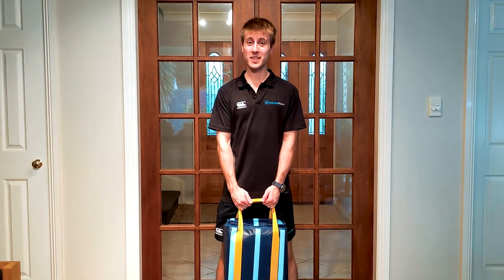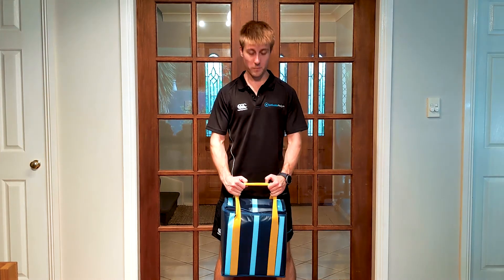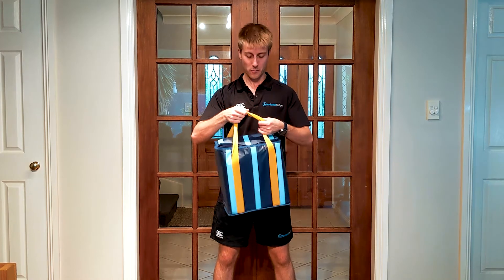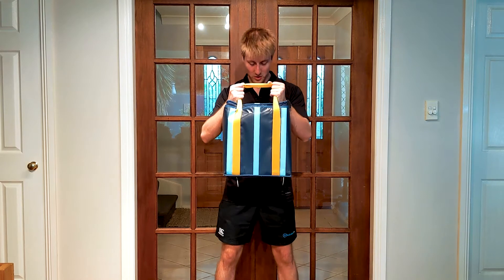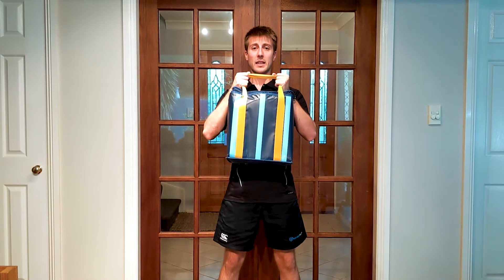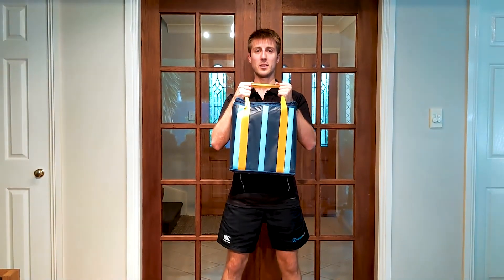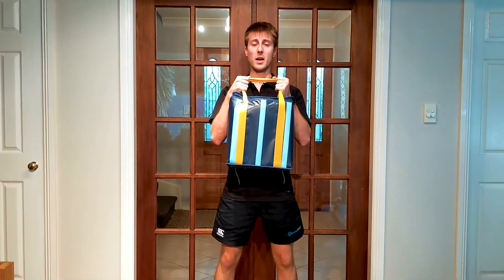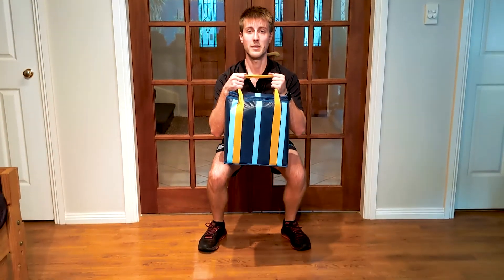ActivateUTS: ActivateFit.Gym Exercise Tutorial #15 | Weighted Squat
The ActivateFit.Gym team will be teaching you the correct technique of some of your favourite exercises. This is to ensure you are exercising safely with perfect form. In this video, we show you how to perfect a weighted squat.

Benefits: Adding weight to your squat not only increases the challenge of the exercise, but also allows the engagement of additional stabilising muscles which would otherwise be difficult to activate. For example, holding the load in front of the chest requires the muscles of the shoulders and back to maintain the position of the weight whilst the legs and glutes work to perform the squat itself.

Muscles Used: Quadriceps, Hamstrings, Glutes, Deltoids, Erector Spinae, Latissimus Dorsi

Technique: Position your feet just outside of shoulder-width apart, bending from the hips and knees at the same time as you lower down towards the ground. Pay extra attention to maintaining a straight, neutral spine, and try to avoid allowing the weight to pull your upper body off-centre.

Closing Sentence: Try increasing the difficulty of the weighted squat by holding the weight further away from your body or adding a hold at the bottom of the movement.

Remember, this information is intended as a guideline only and everyone is different. If you experience any pain or discomfort while exercising, it is best to seek further advice from a medical professional before continuing.